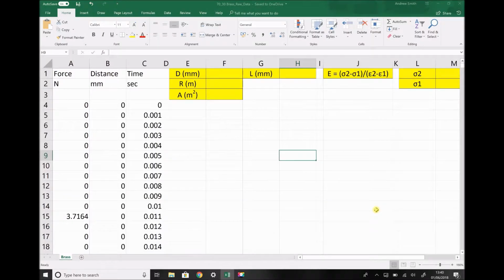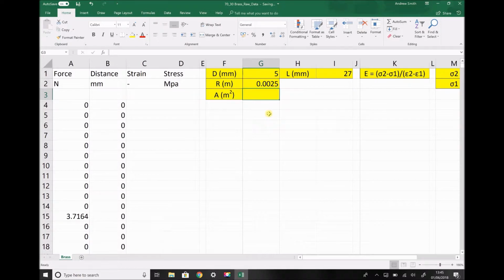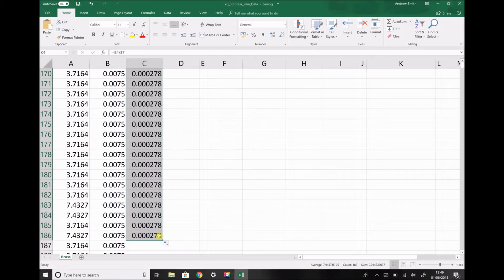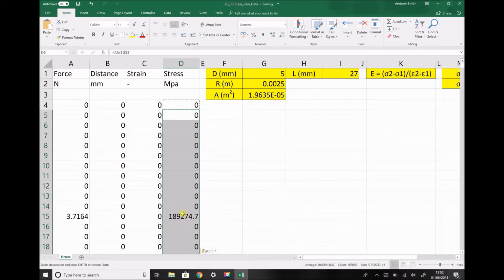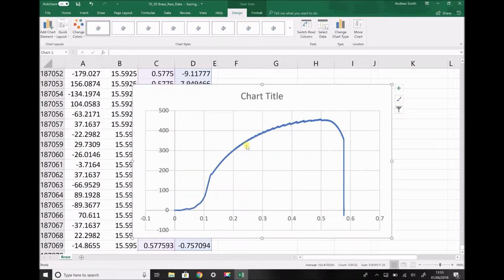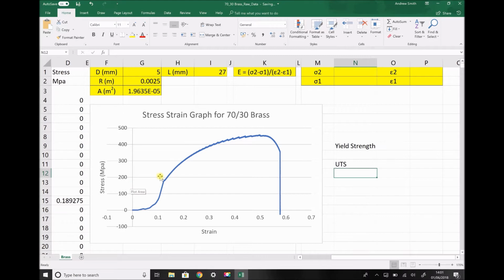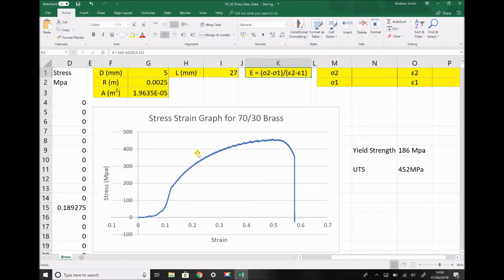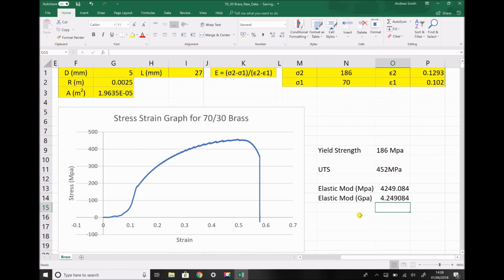Representing and Interpreting UTS Test Data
Following on from our video demonstration of the Ultimate Tensile Strength test, this video shows you how to take the raw data from a UTS test (Force and Displacement data) and produce a Stress Strain graph.

Stress Strain graphs factor in the dimensions of the test piece, enabling direct comparison with other materials. This is far more useful to us, as Engineers.